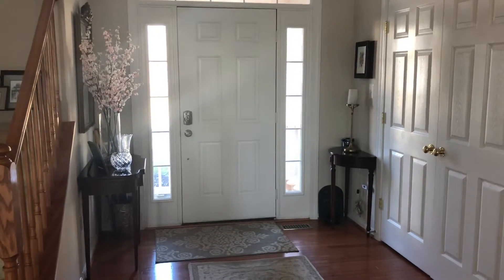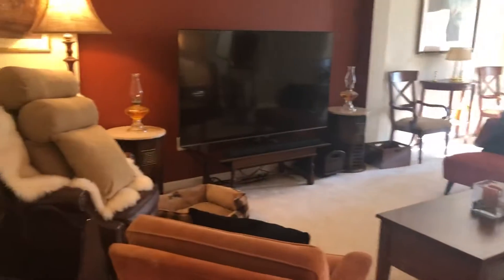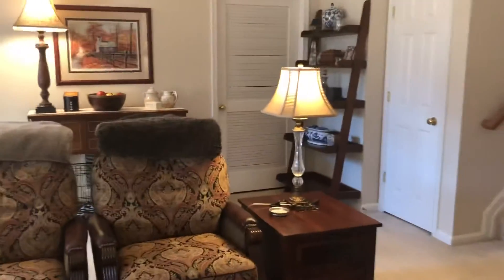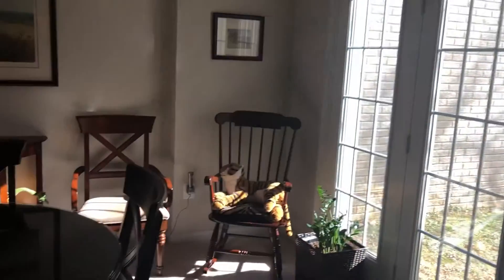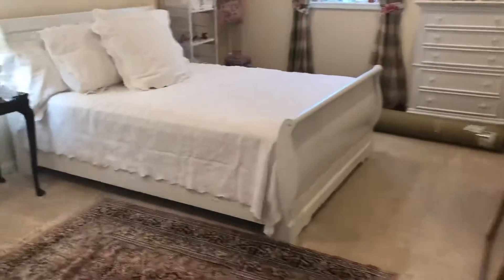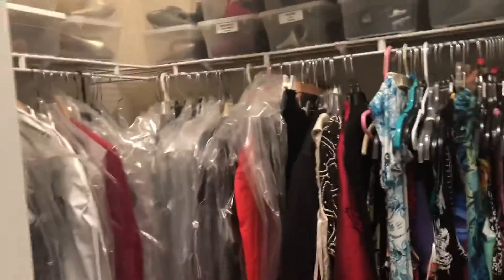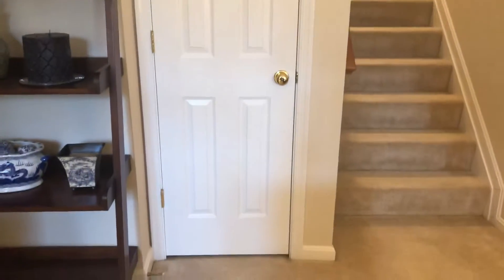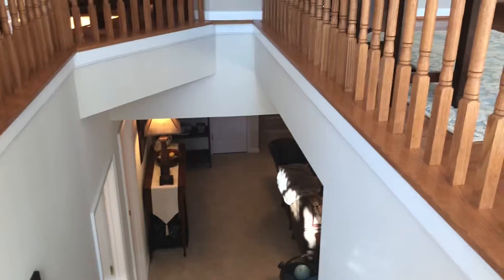Rising Ridge Road, Part 3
Basement/Man Cave